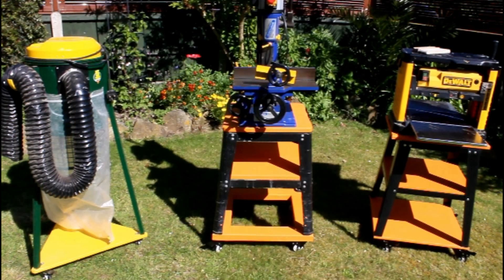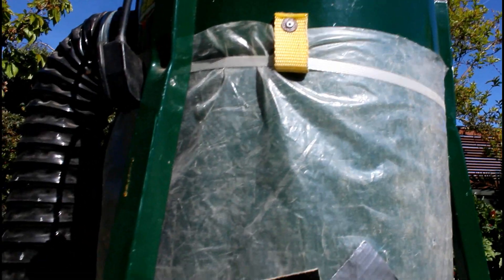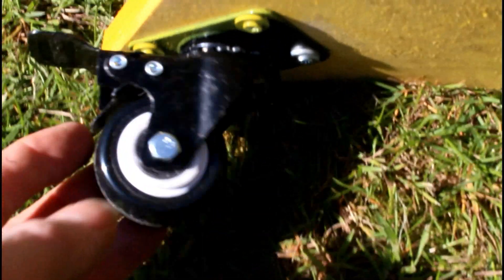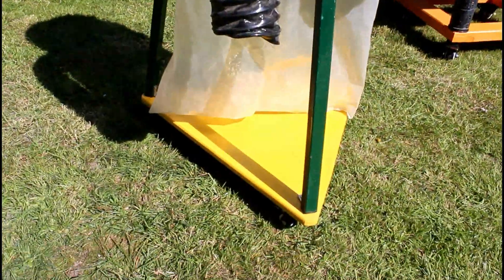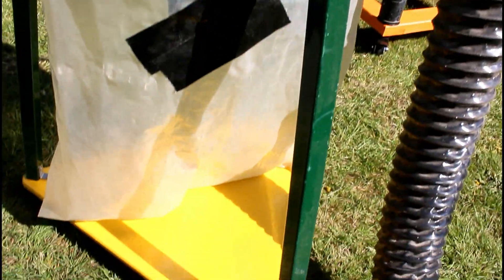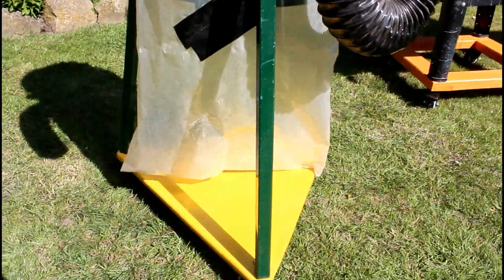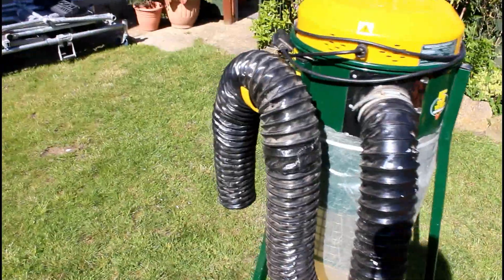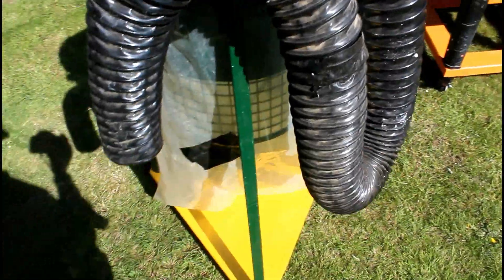Build Your Own - Record Power RDX800i Dust Extractor Mobile Stand (and others)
How to build a dolly or mobile stand for your Record Power dust extractor (and others). Easy DIY project.